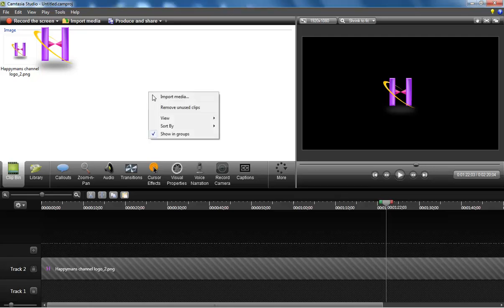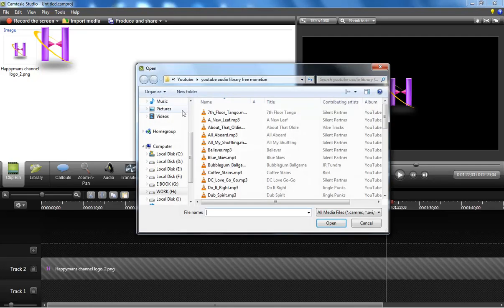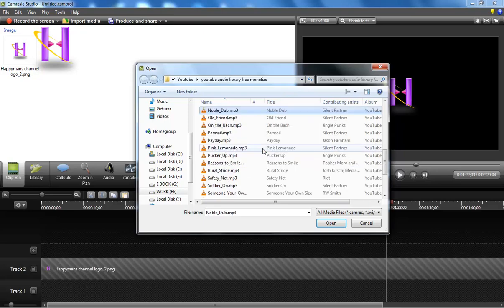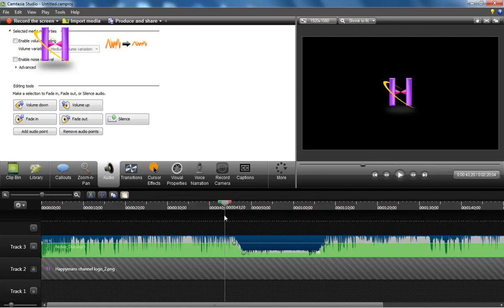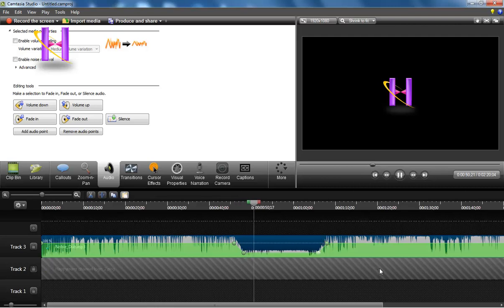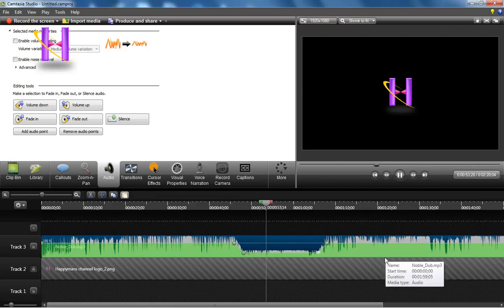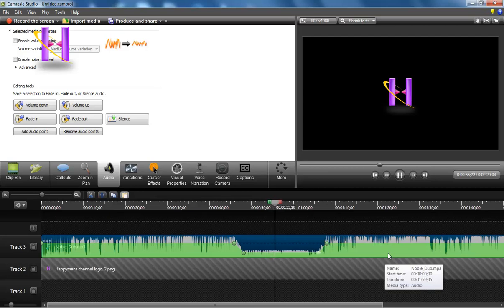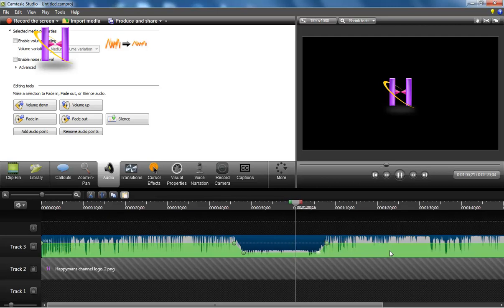Camtasia studio advanced audio editing | any point audio level change(up or down) easy tutorial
This tutorial is applicable for both Camtasia studio 8 and 9. I have used a trial version. This tutorial will show you that how easily you can change audio level at any point. Hope you enjoyed this tutorial.